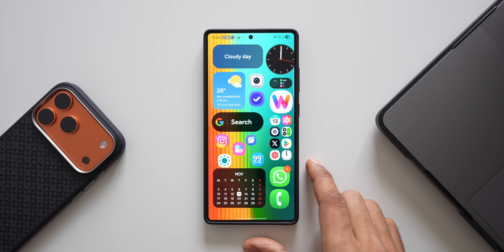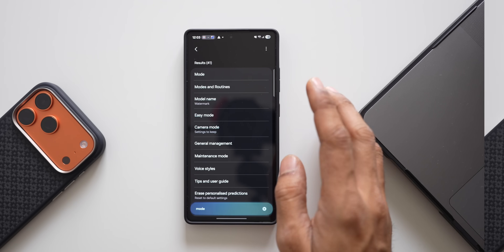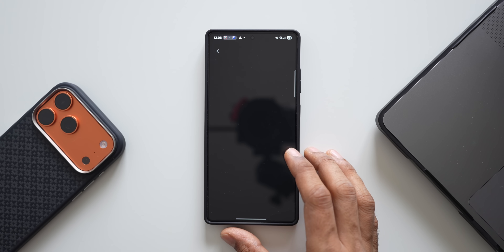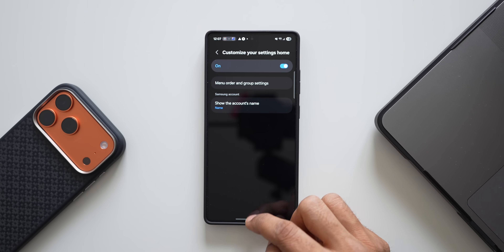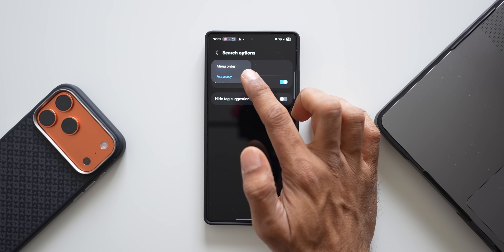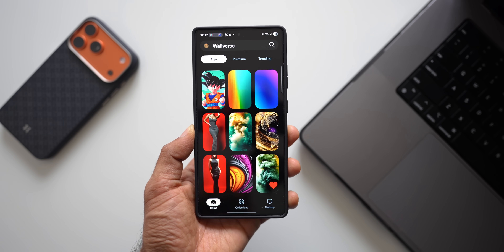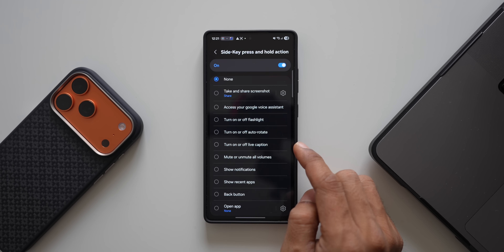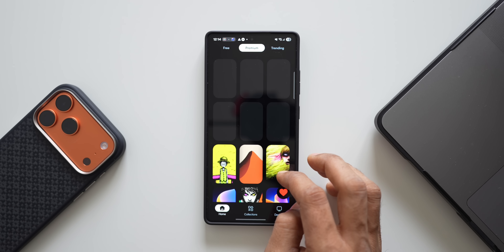This SAMSUNG APP is INCREDIBLE & You Must Start USING IT !